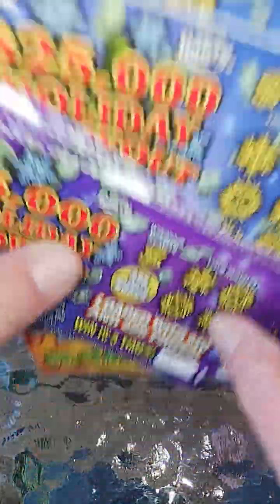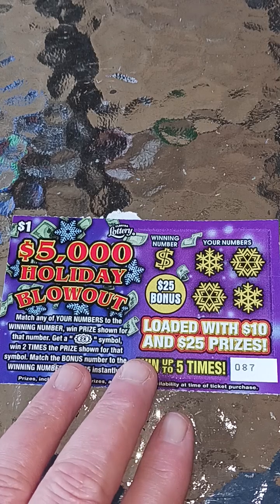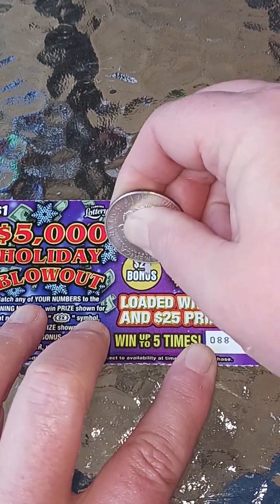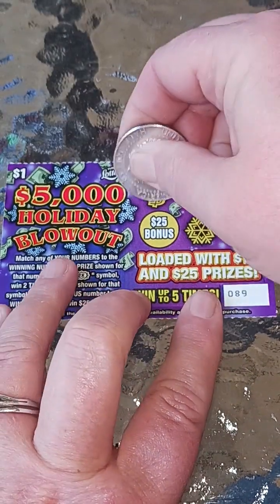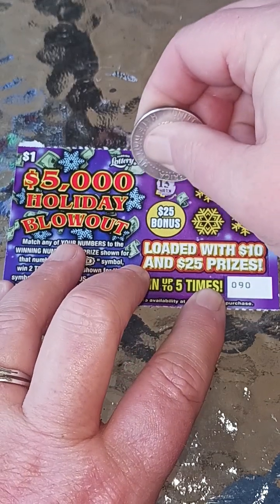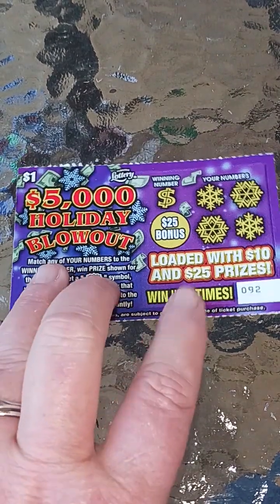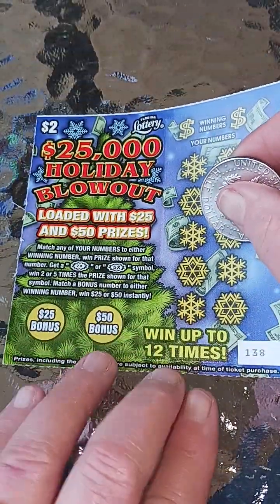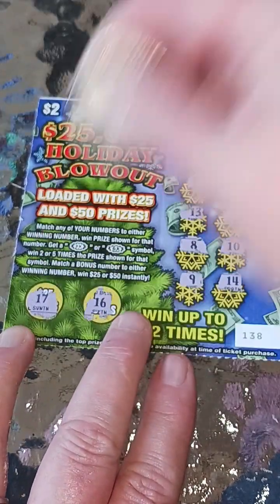New Christmas tickets LOWBOYS......and Loteria Grande